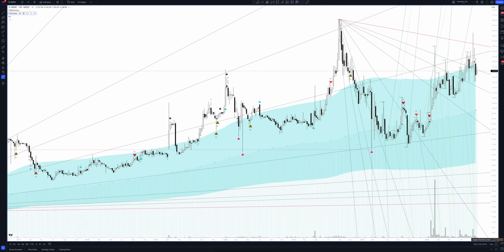NIZNEKAMSKNEFTEKHIM AO price forecast, (Нижнекамскнефтехим) analysis today and 2024 | Nizhnekamsknef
In this video you will see a complete overview and professional analytics of Нижнекамскнефтехим on all time intervals, and also learn how to buy or sell NIZNEKAMSKNEFTEKHIM AO today and next week. Considering that we are analyzing monthly timeframes for NKNC, this will help you make forecasts for any time interval. Whether you are a trader starting from scratch or an investment enthusiast, this video will definitely give you a complete understanding of the market situation.

If you are interested in the Нижнекамскнефтехим price forecast for today and tomorrow, see the NIZNEKAMSKNEFTEKHIM AO analytics on the hourly interval.
If you are a trader and you are interested in the price forecast Нижнекамскнефтехим for the day, look at the analytics NIZNEKAMSKNEFTEKHIM AO on the daily timeframe.
If you are an investor and you need a price forecast Nizhnekamskneftekhim for a week, look at the analytics NIZNEKAMSKNEFTEKHIM AO on a weekly interval.
If you are a professional investor and you are interested in the Nizhnekamskneftekhim price forecast for 2023, see the NKNC analysis on a monthly interval.

All analytics are done using the professional trading indicator The Waved™ Premium. In it you will find trading signals for NIZNEKAMSKNEFTEKHIM AO, VSA analysis Nizhnekamskneftekhim, technical analysis NKNC, divergence signals for NKNC, review of trading patterns. And you will find out whether the price will goes up or down in the near future. Nizhnekamskneftekhim PJSC engages in the production of petrochemicals. Its products include general purpose and specialty synthetic rubber, plastics, monomers, and other petrochemicals. The company was founded on July 31, 1967 and is headquartered in Nizhnekamsk, Russia.